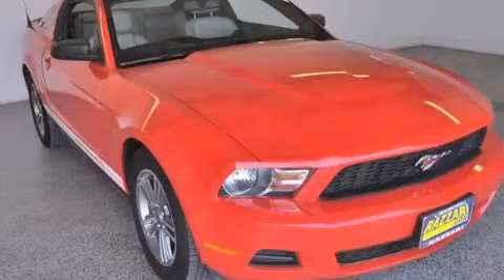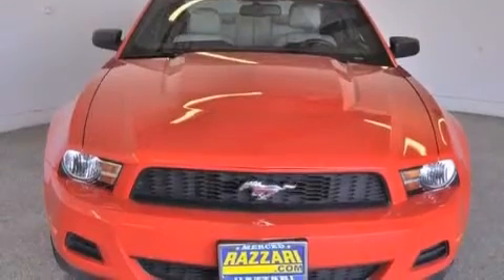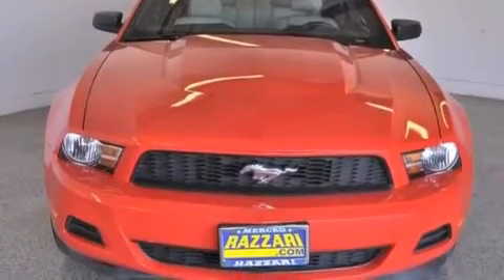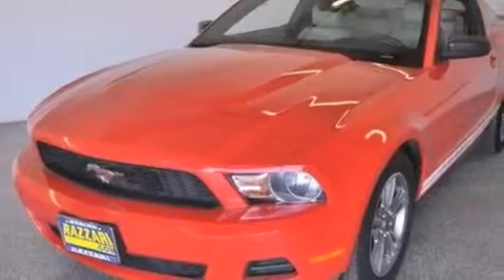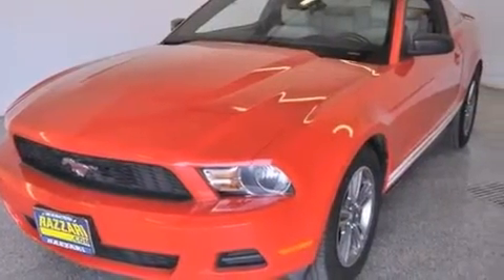Pre-Owned 2012 Ford Mustang Merced CA 95340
We have been honored to serve the Merced CA area , we promise that your experience at our dealership will exceed your expectations ! Year : 2012 Make : Ford Model : Mustang Engine : Gas V6 3.7L/227 Trans .